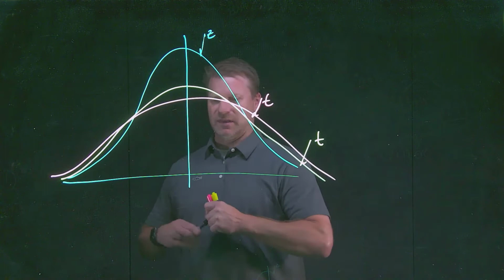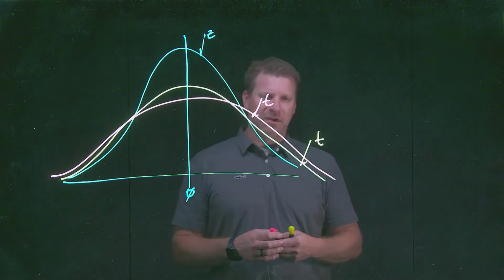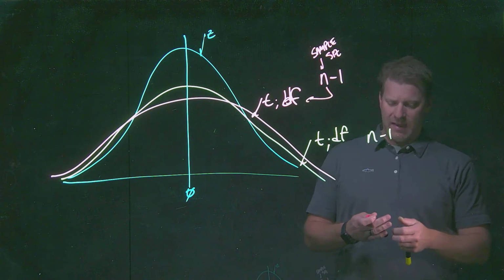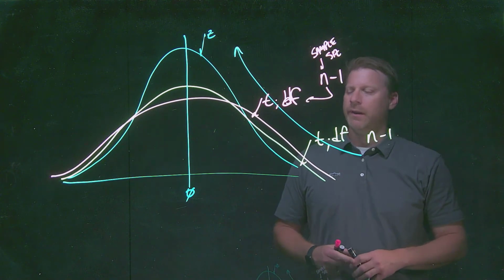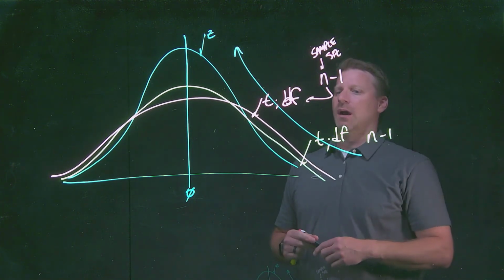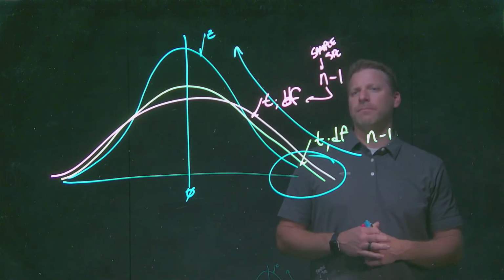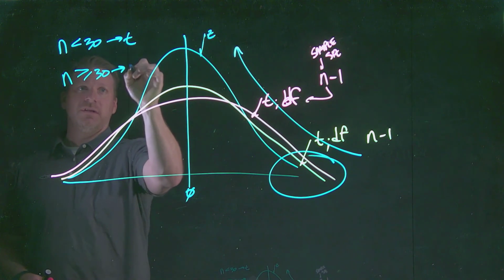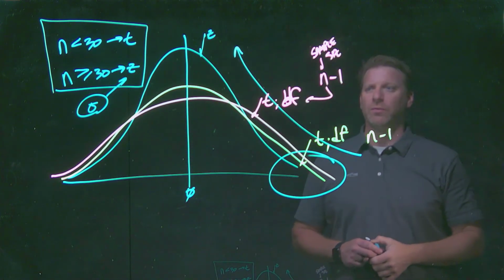(BA254) INTRODUCTION OF STUDENT-t's DISTRIBUTION